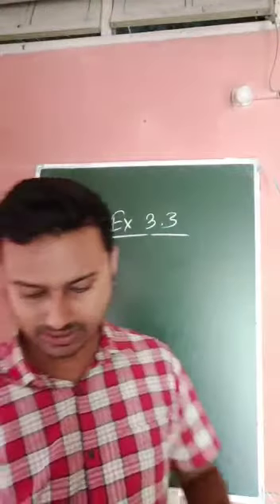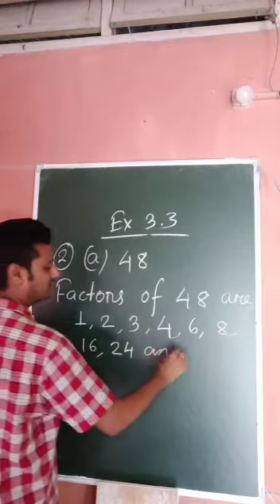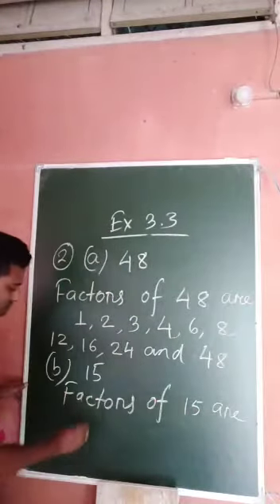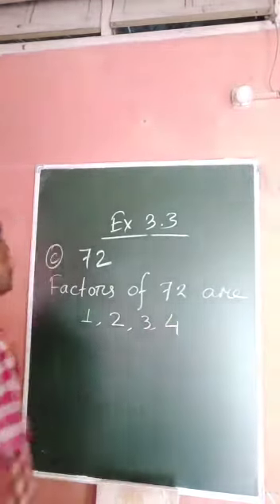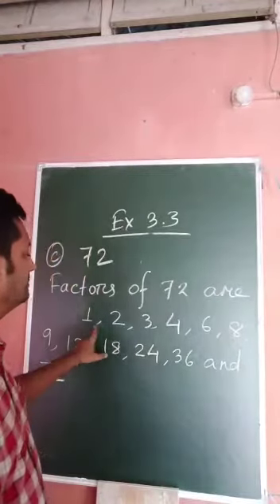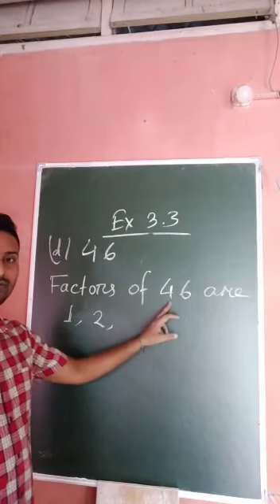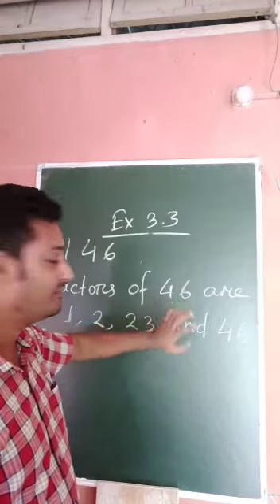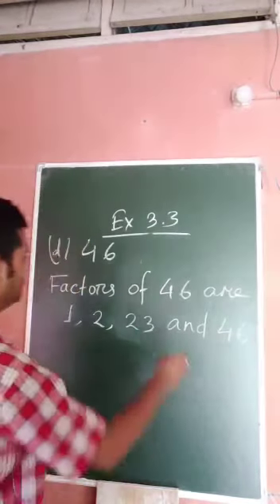Class 6 Ex 3.3 Question Number 2 (a) to (d)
Video from Bhabajit Sir